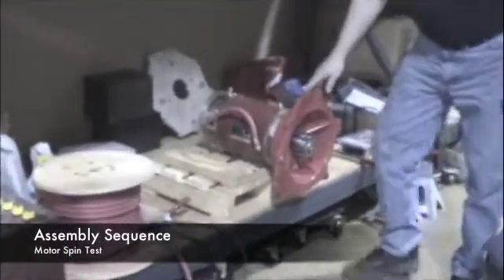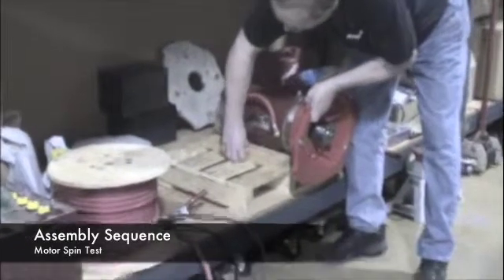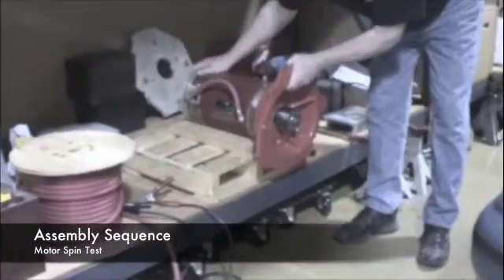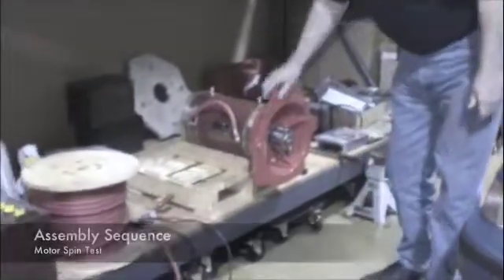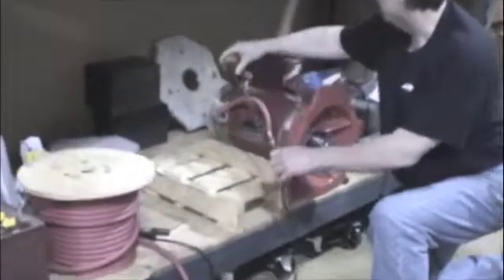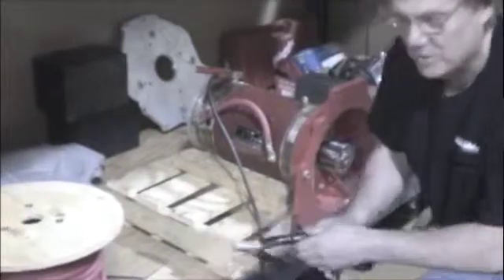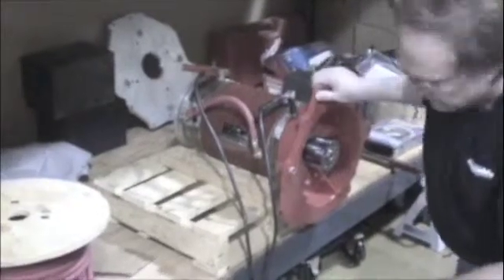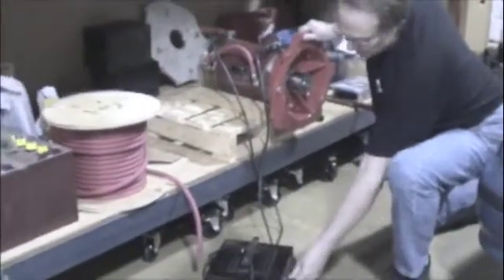Watch! Step 56 -motor spin test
Electric Auto Shop teaches students about assembling electric vehicles.